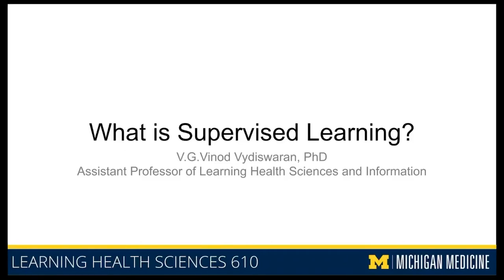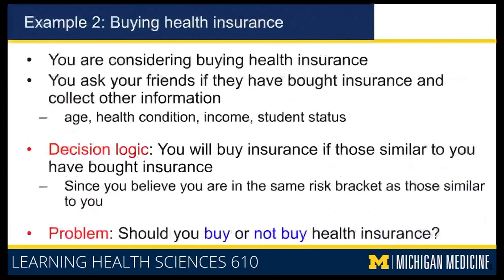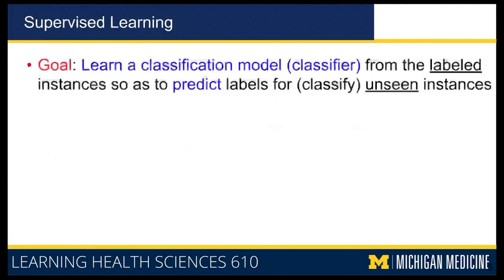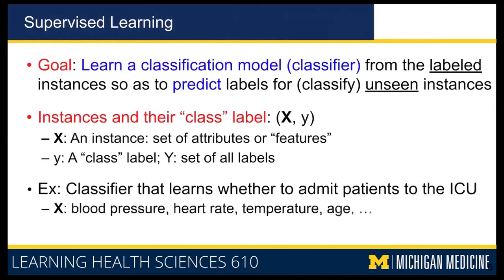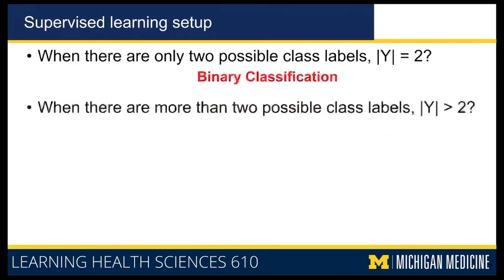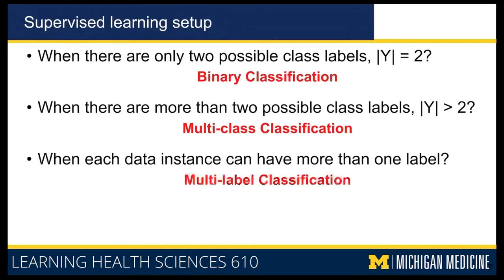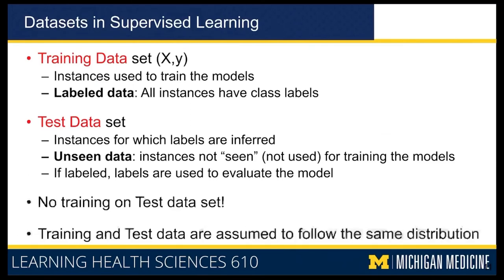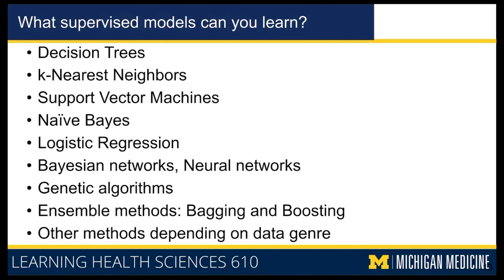9-1 Supervised Learning Algorithms - What is Supervised Learning?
Slides and content by V.G. Vinod Vydiswaran, PhD, shared with permission.